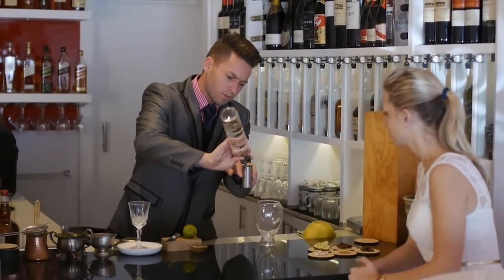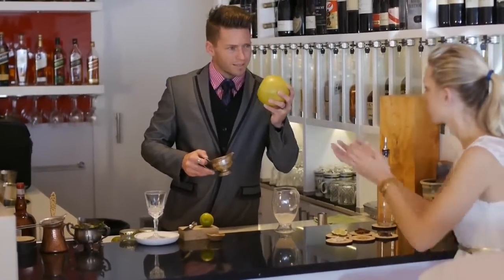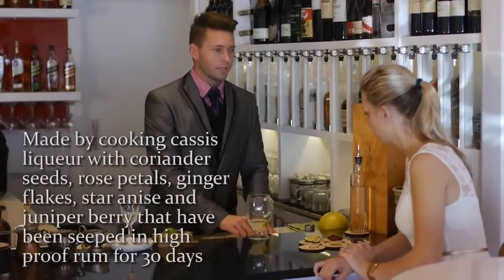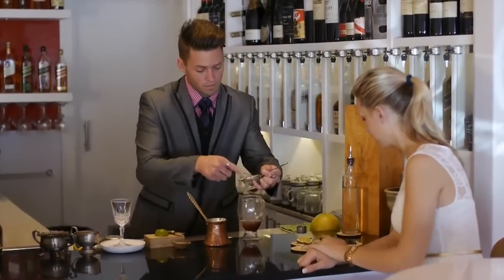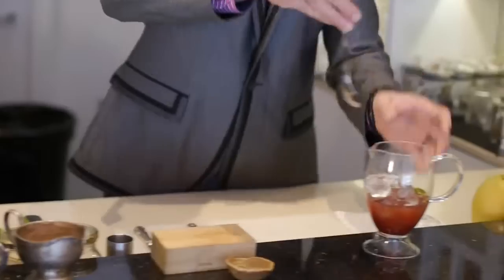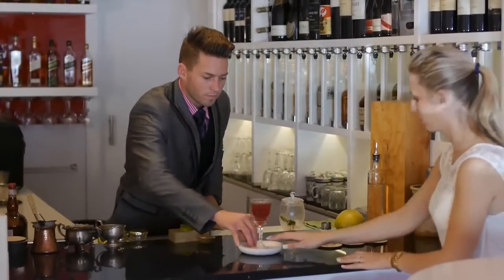Denzel Heath SOUTH AFRICA